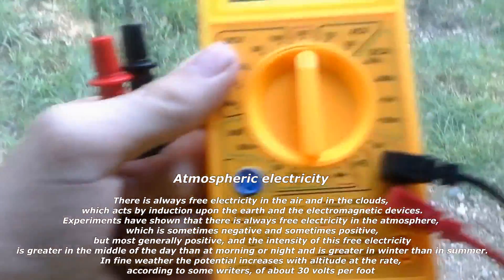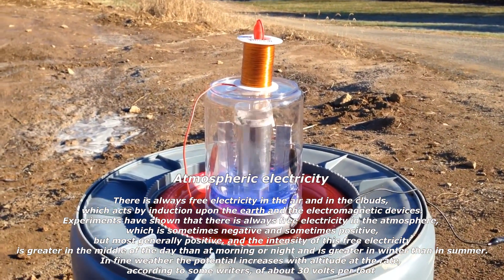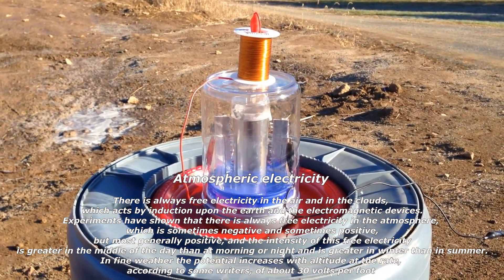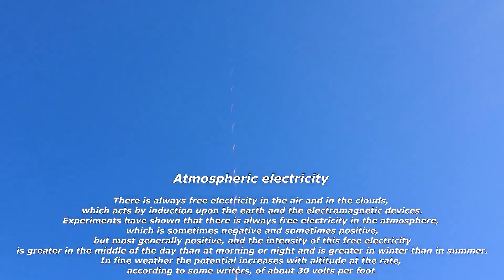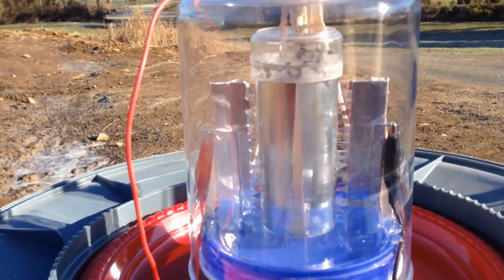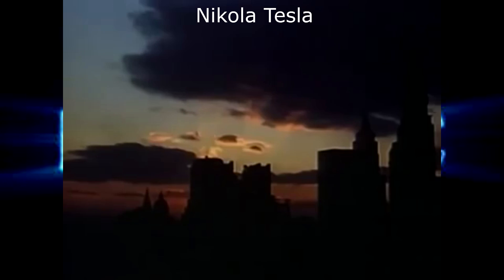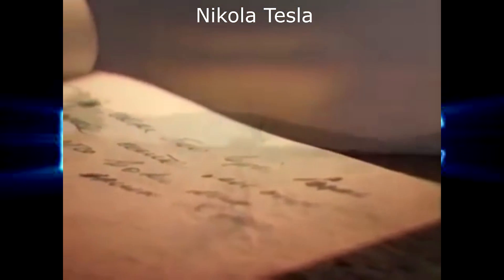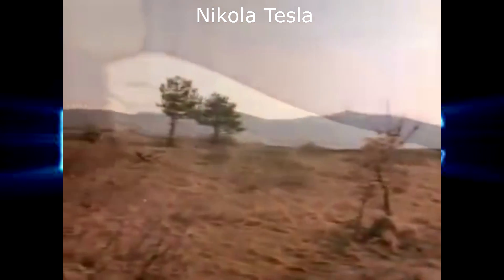Only One Working Power-Station on Earth and it's in the Sky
Free Electric